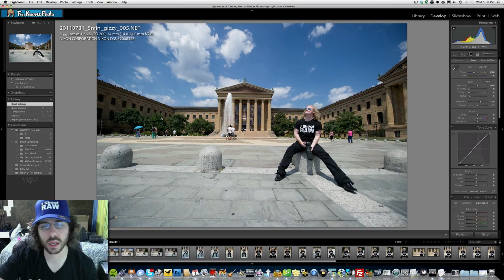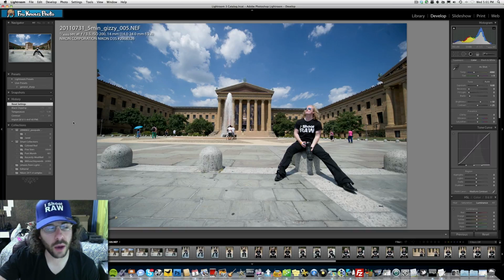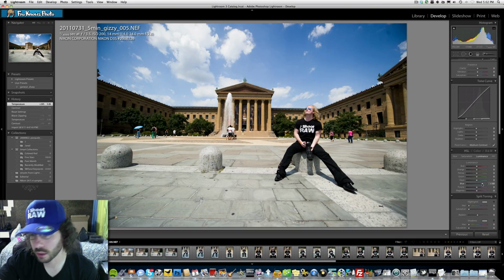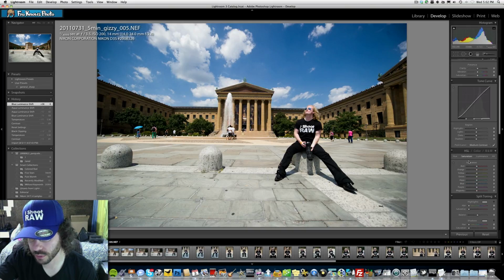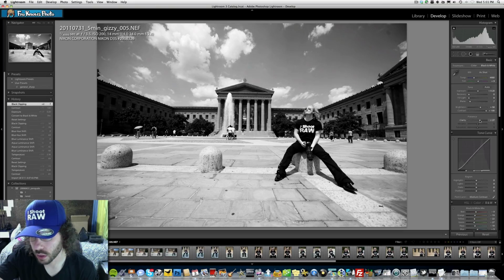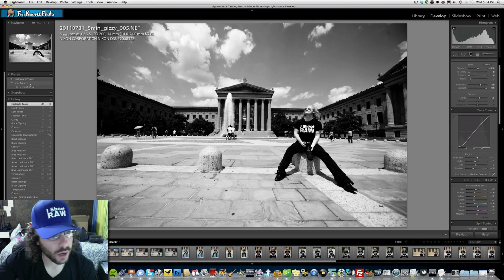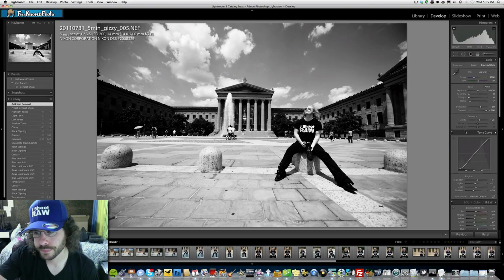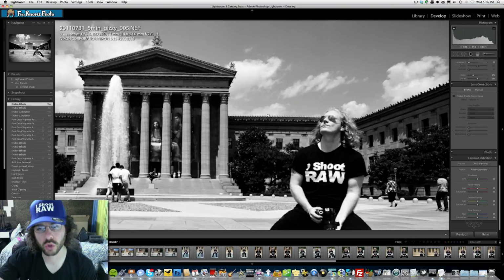Photo of the WEEK - Philadelphia Museum of Art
This photo is from a future 5 min portrait session that I captured with Mr. Gizzy on the Art Museum steps.